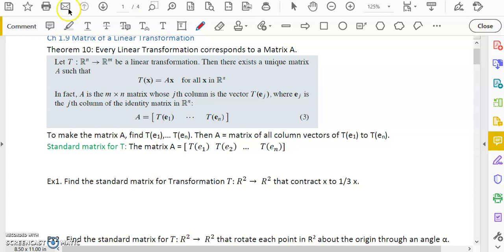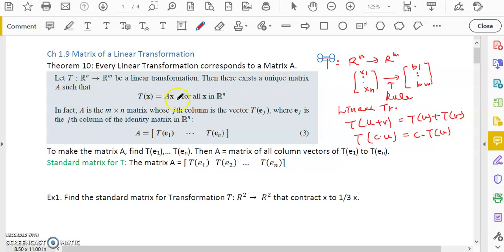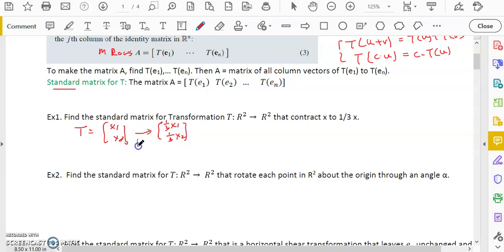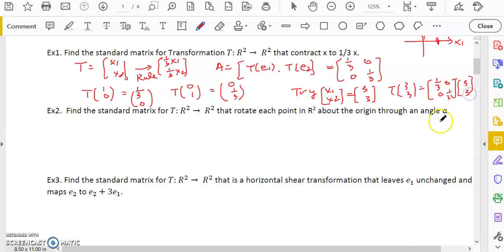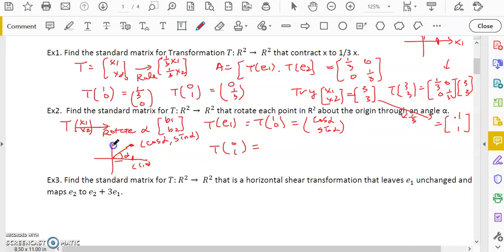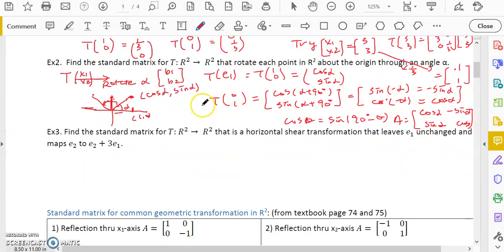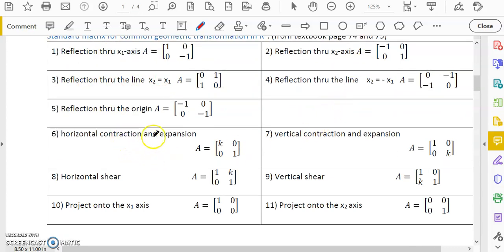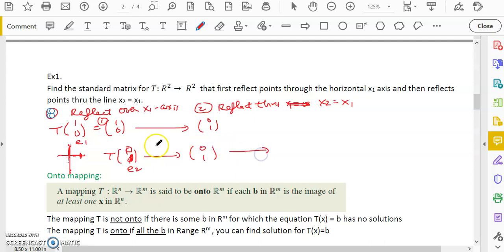Linear Algebra Ch 1.9 Matrix of Linear Transformation # 1